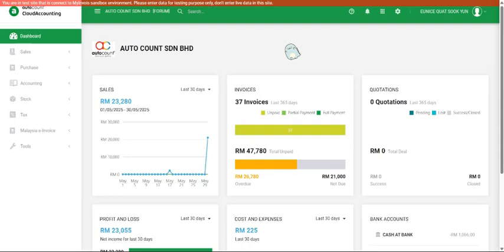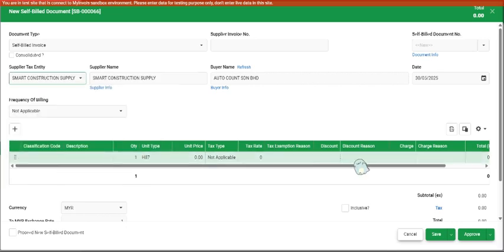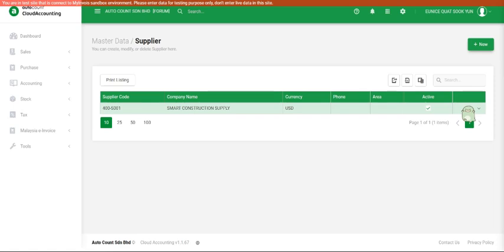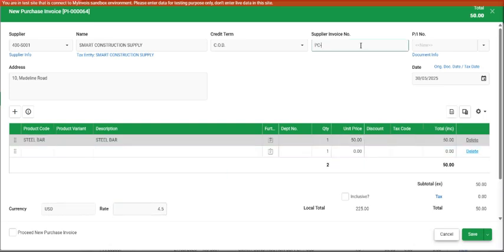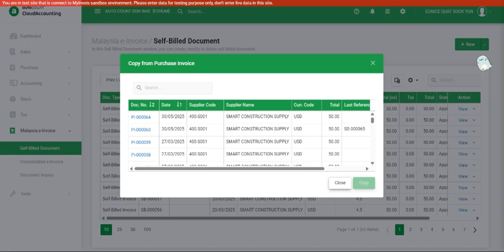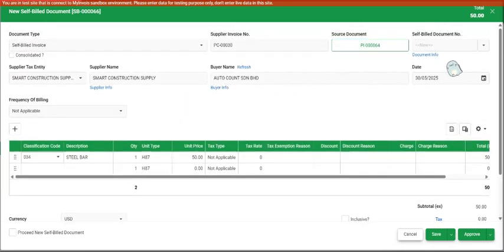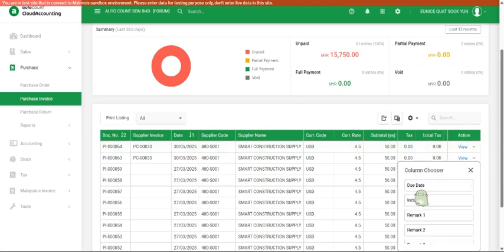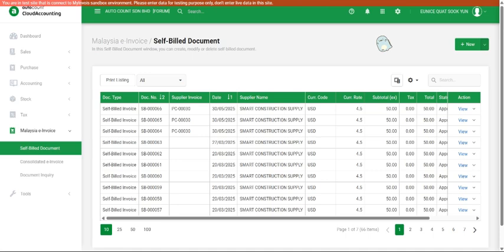29 How to Handle Self-Bill for Importation of Goods (Copy from Purchase Invoice)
For more step-by-step tutorials on AutoCount Cloud Accounting, click the playlist below to learn more.

Red 小红书: @AutoCount奥得冠